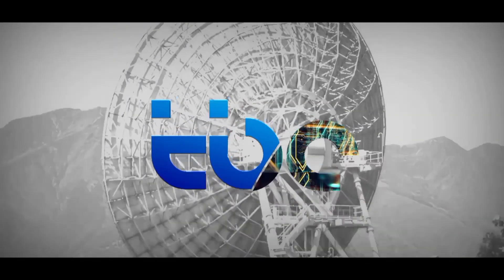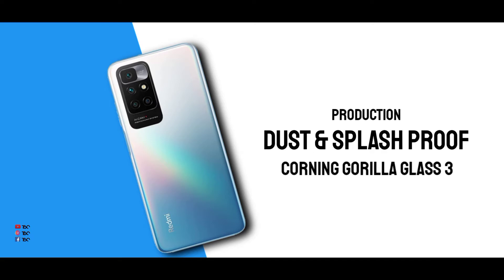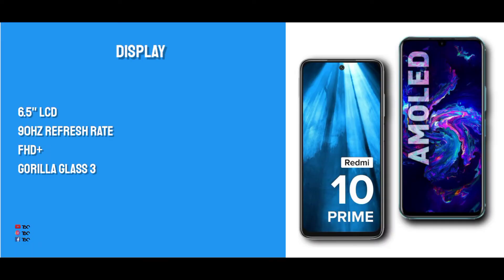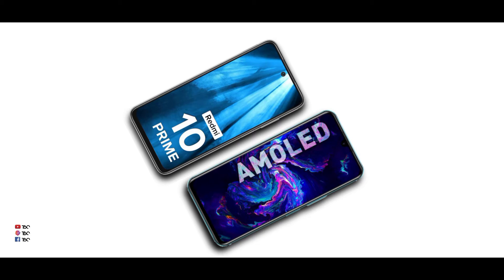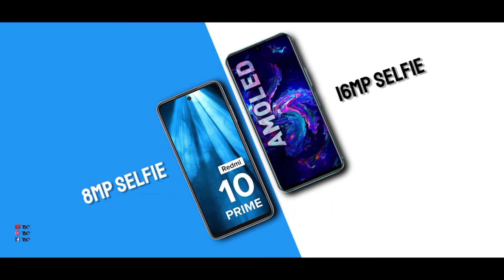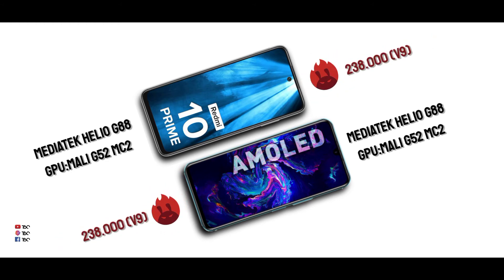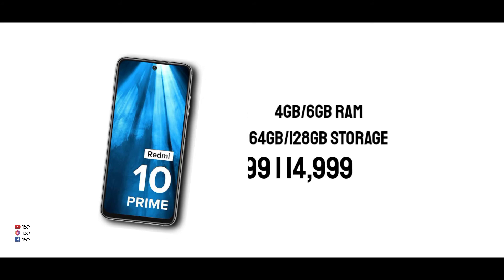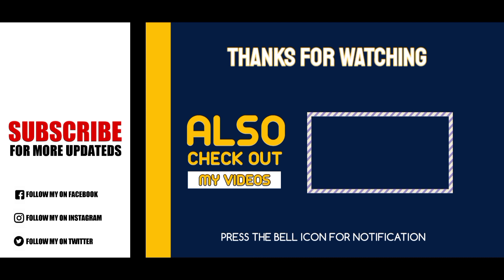Redmi Note 10 prime vs infinix note 11 comparison in Tamil|LCD VS AMOLED